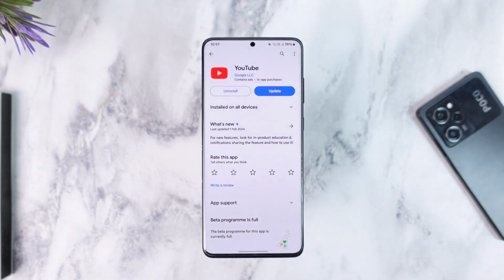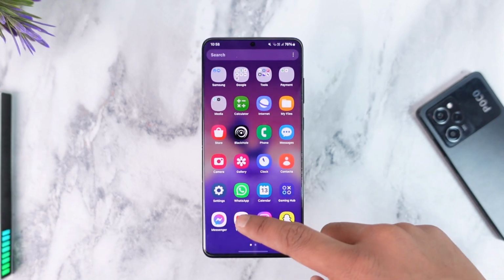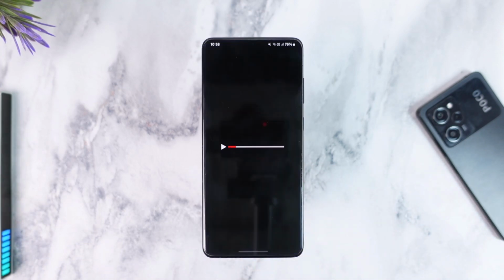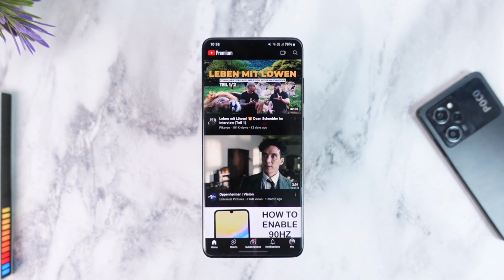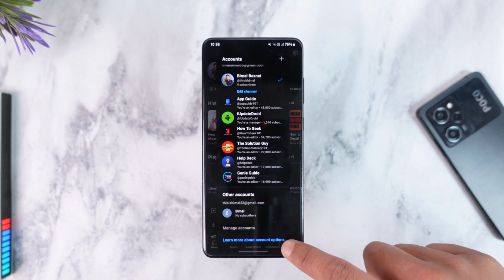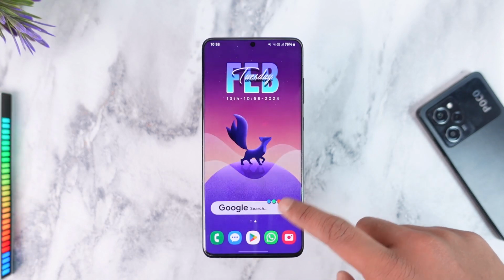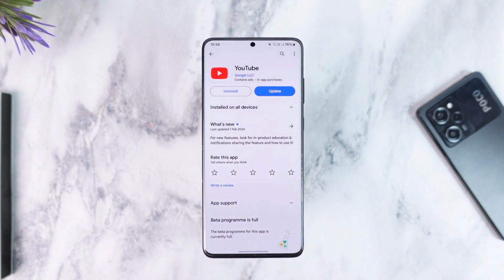How to Remove Account from YouTube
In this tutorial video, I will quickly guide you on how you can remove account from YouTube. So, make sure to watch this video till the end. We try to be responsive to as many questions as possible.

► Chapters:
0:00 Introduction
0:11 For iOS Users
0:36 Remove Account from YouTube
1:02 Conclusion